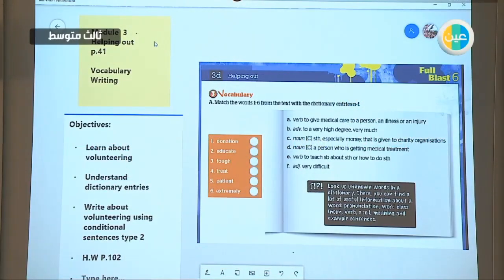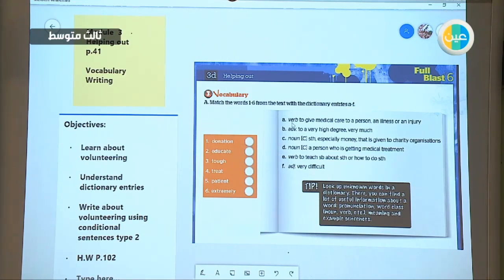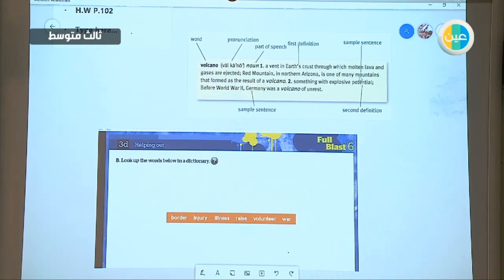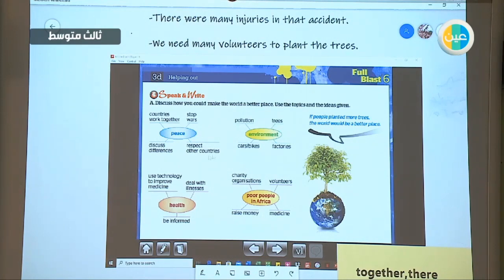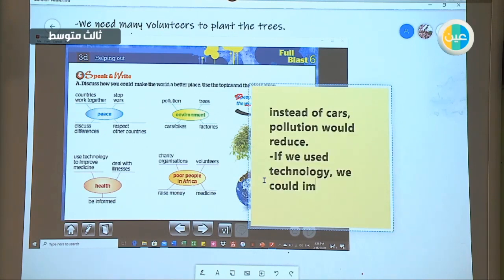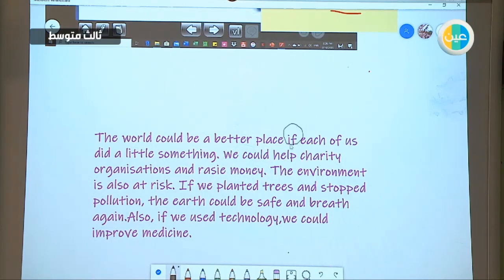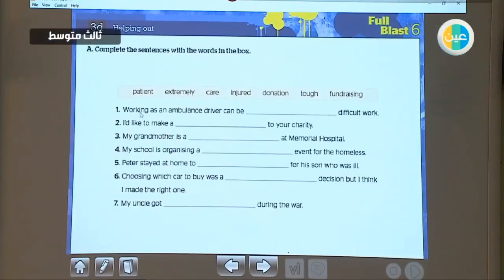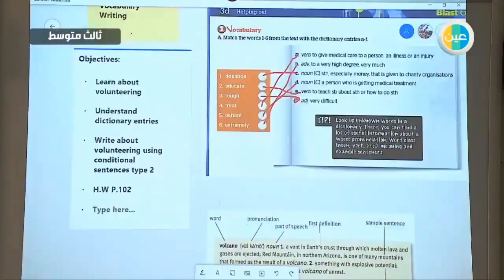دروس عين | الوحدة الثالثة / الدرس Vocabulary- Writing – لغة انجليزية – ثالث متوسط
شرح عبر دروس عين من مادةلغة انجليزية للصف ثالث متوسط للفصل الدراسي الثاني لدرس
( الوحدة الثالثة / الدرس Vocabulary- Writing)